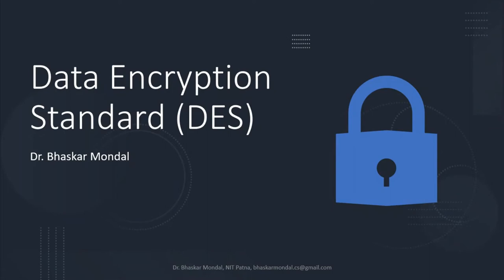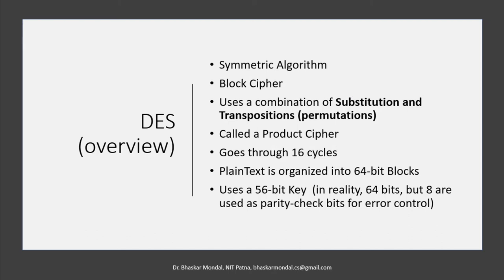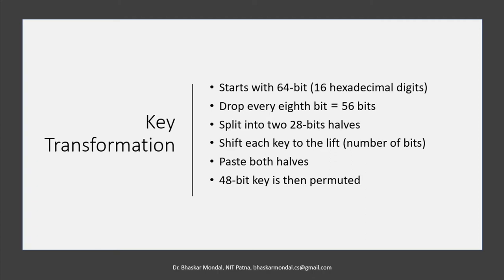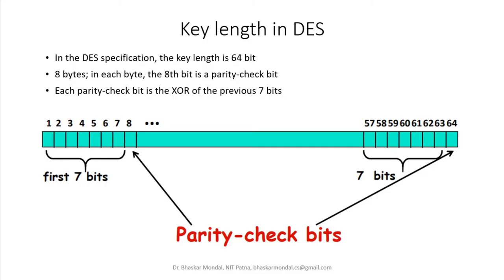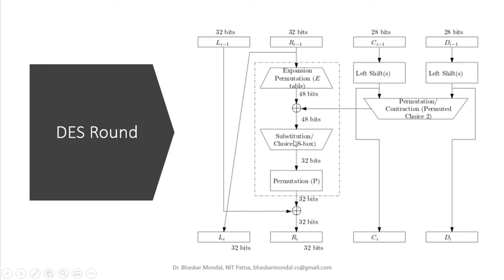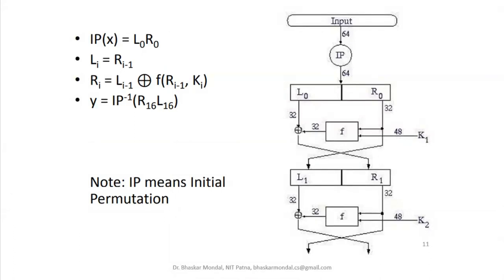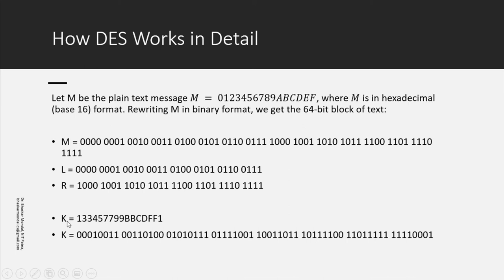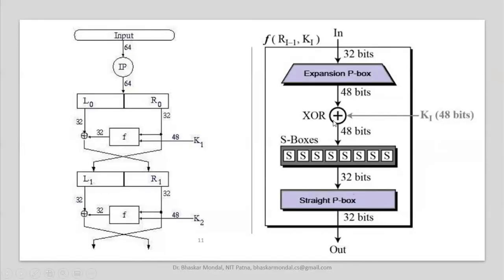Data Encryption Standard (DES) with solved Example